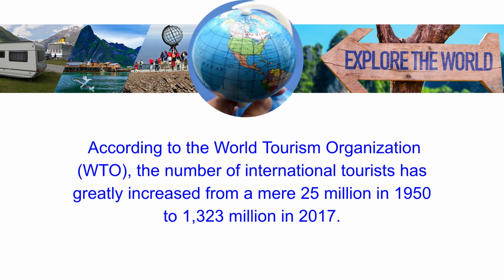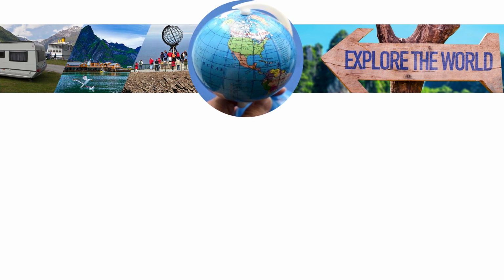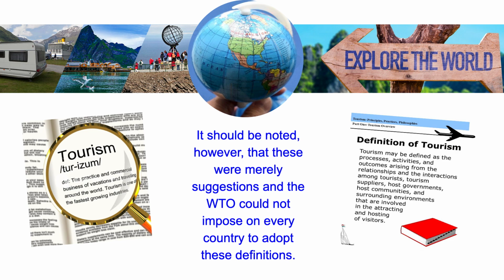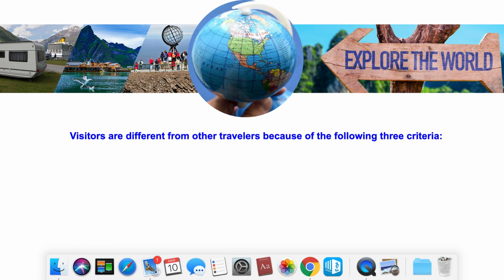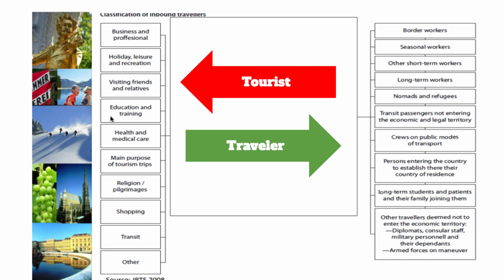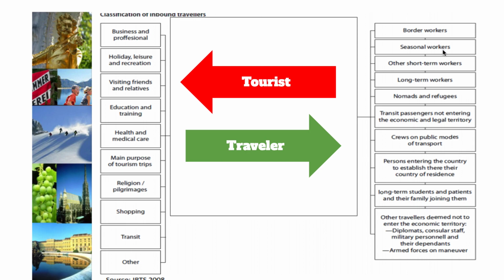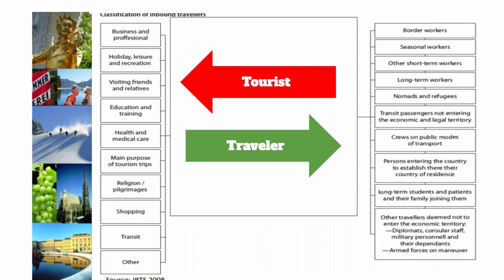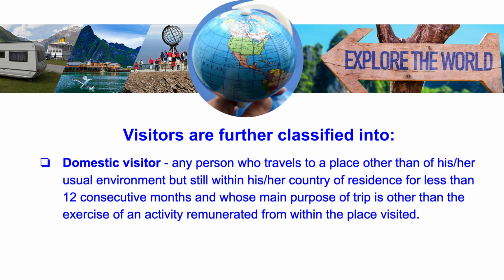IntroToTourism1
Introduction to Tourism including facts, figures, concepts of tourists, visitors, and travelers.